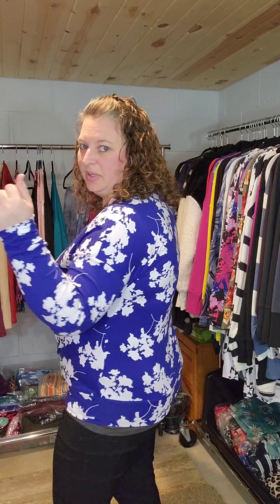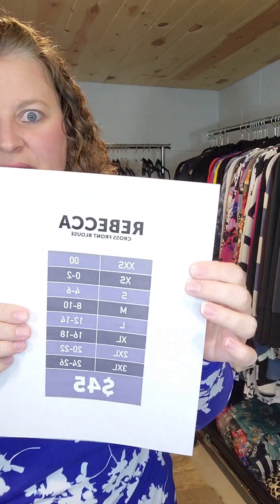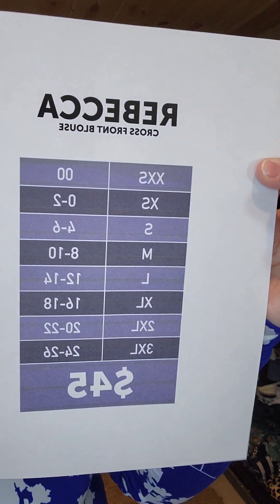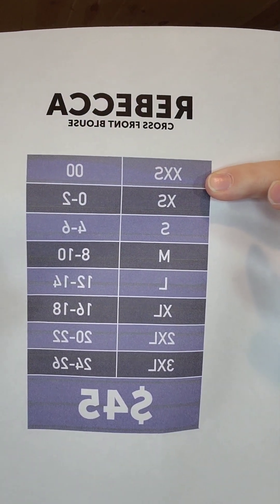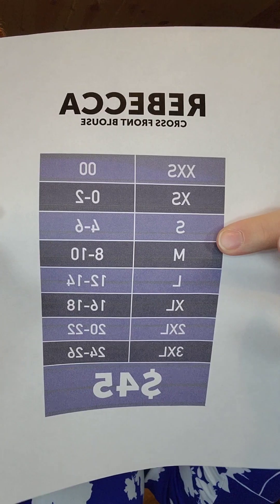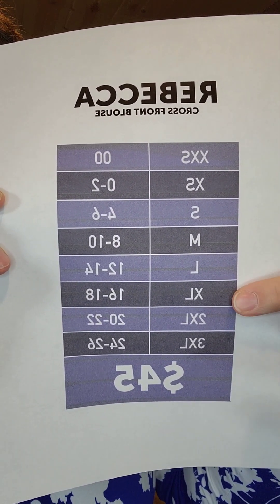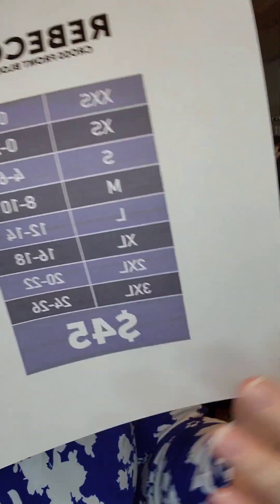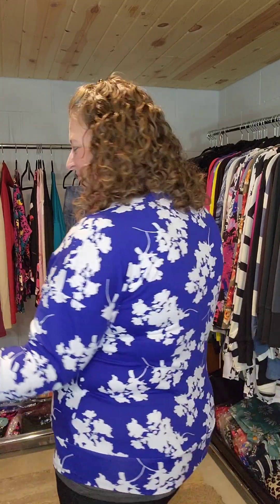LuLaRoe Rebecca Cross Front Blouse Style Review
The Rebecca Cross Front Blouse is designed for ultimate comfort! She features a full-coverage cross front design, drop shoulder, wrist cuffs, and bottom band. Rebecca is a nice, slightly relaxed-fit top, so go with your true size on this one. Rebecca pairs nicely with denim, Lena pants, or your favorite skirt!
to grab yours today!👈